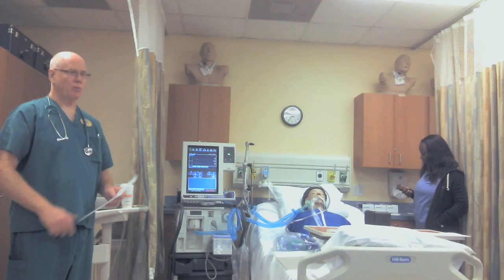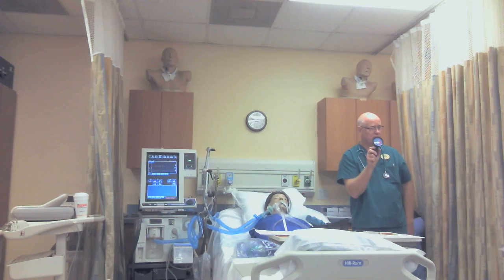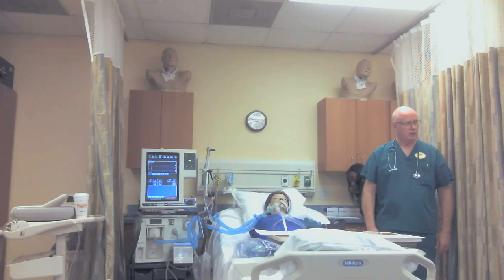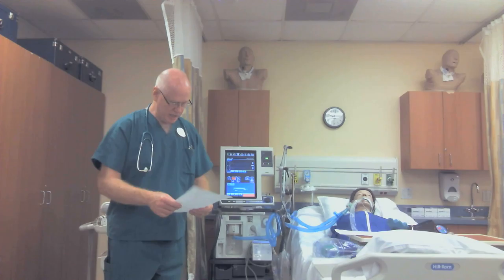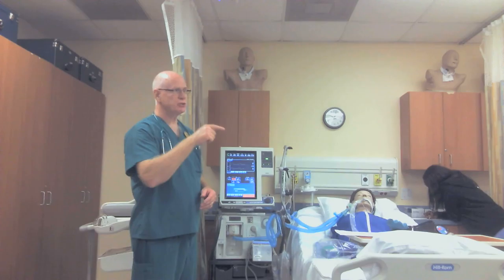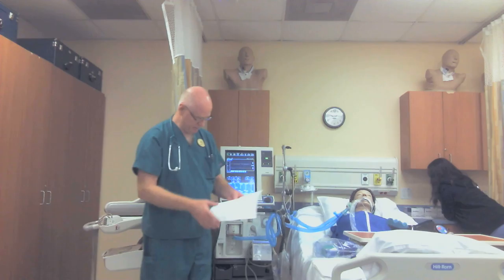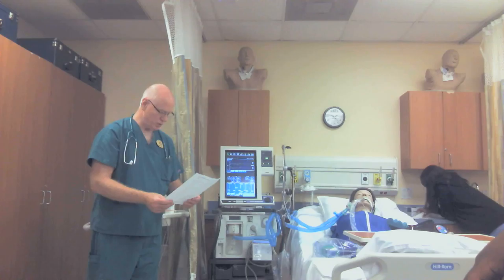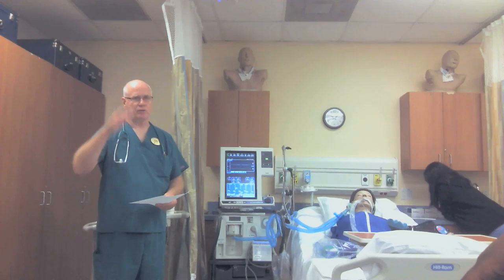practicum 3 part 2 missing 18 20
Practicum 3 for Mechanical Ventilation
RET 2282